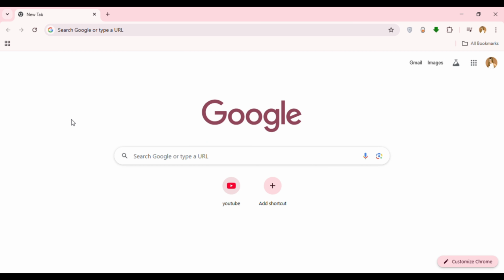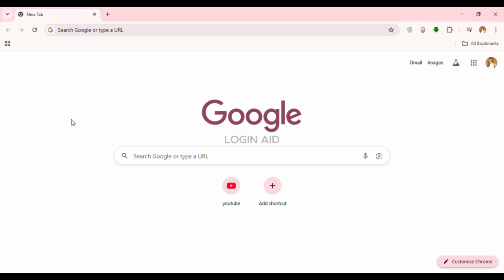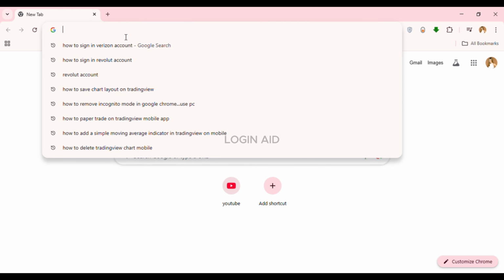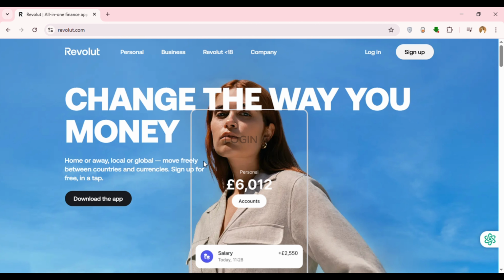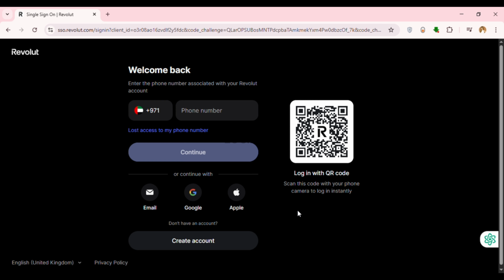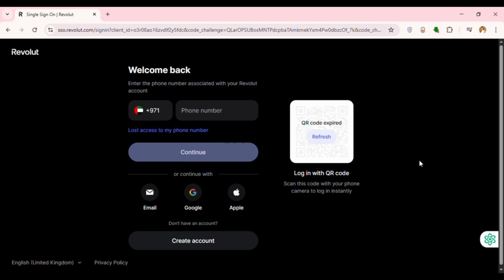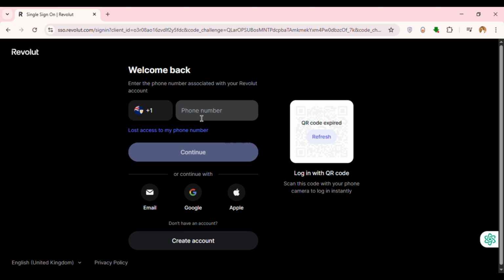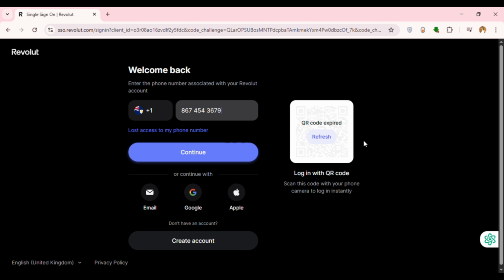How To Sign In Revolut Account 2025 | Revolut App​ Login Tutorial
Need to log in to your Revolut account? This video provides a step-by-step guide on how to securely sign in to your Revolut app, ensuring you can manage your finances with ease. Whether you're using a new device or returning after a break, we'll walk you through the login process.​